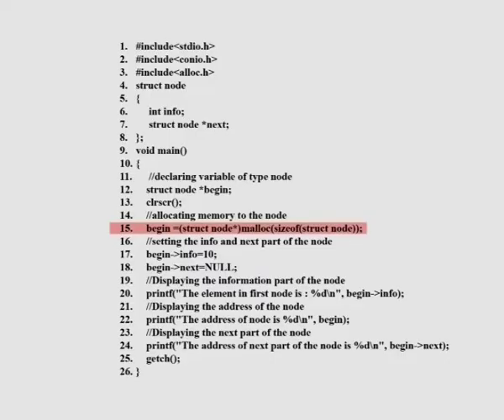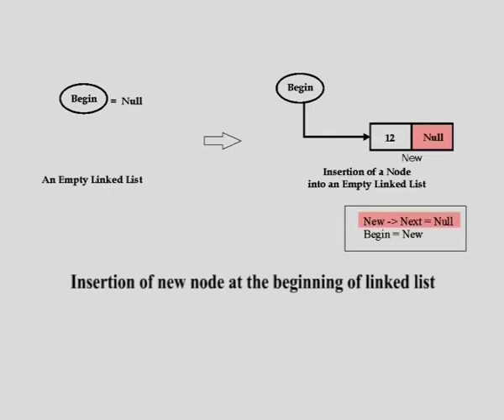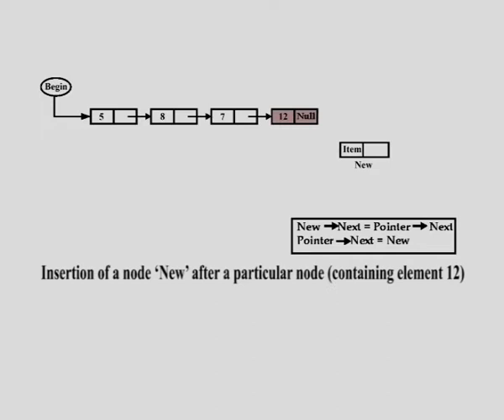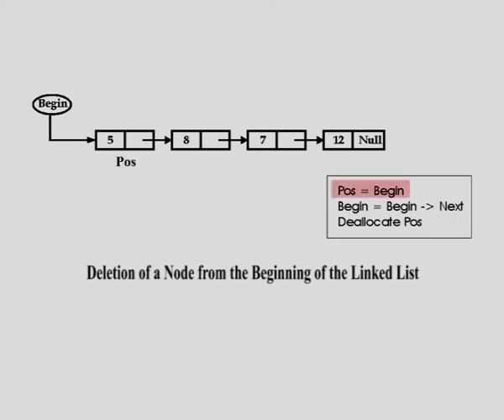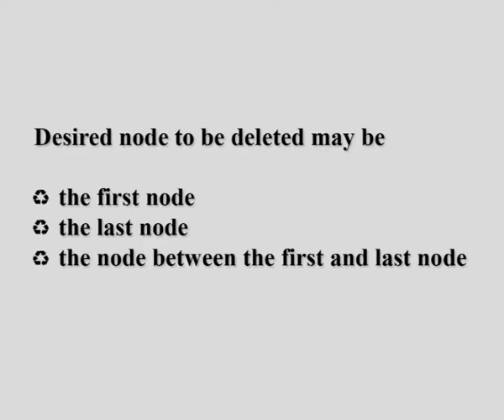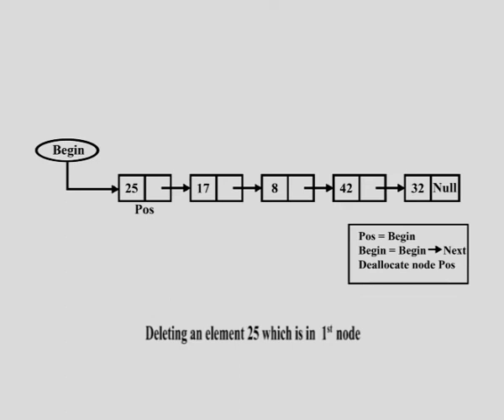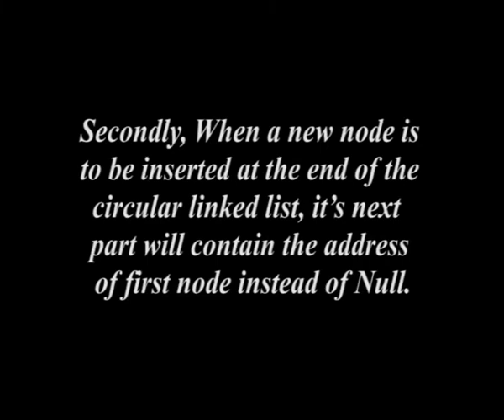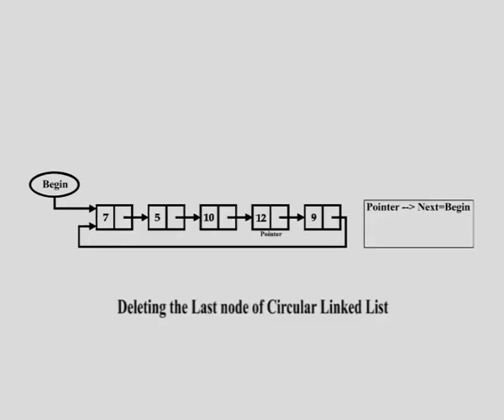Linked List II